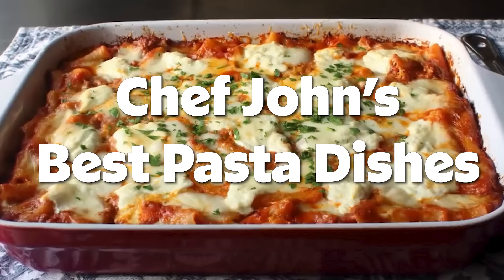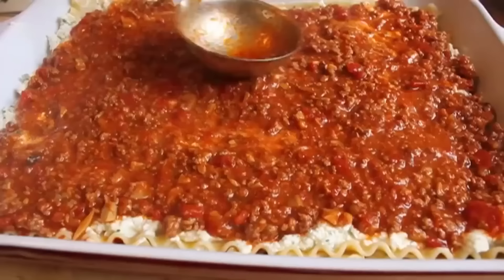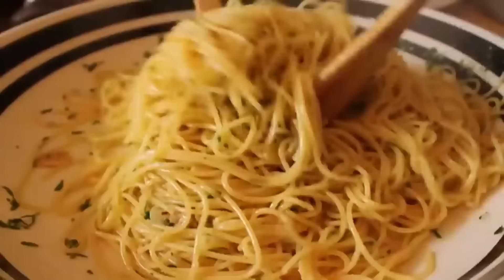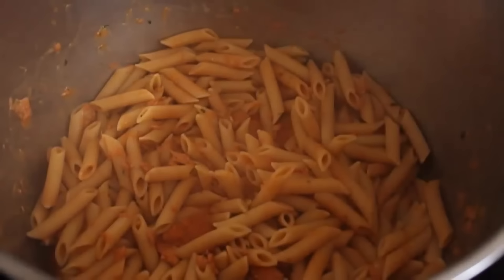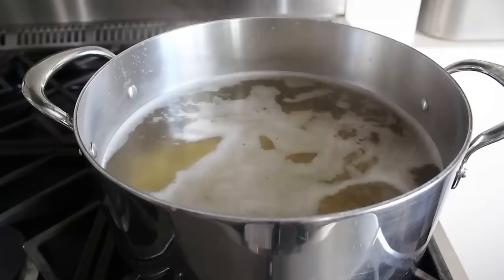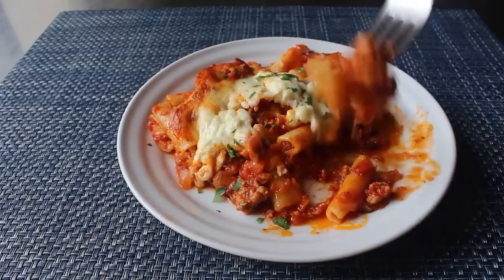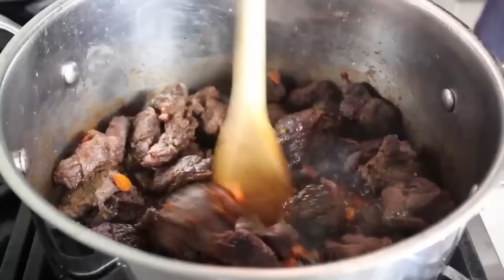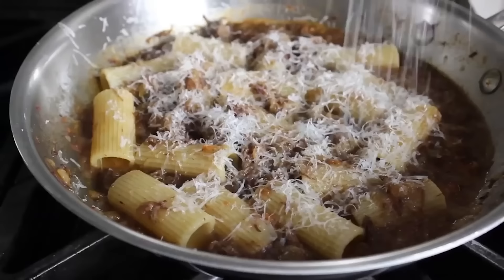5 Comforting Pasta Recipes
Hello Food Wishers! Chef John’s Corporate Overlords here with 5 comforting pasta recipes perfect for weeknights or special occasions! Chef John shares his recipe for Rigatoni alla Genovese, the best meat sauce you’ve never heard of. Creamy Tomato Tuna Pasta is a modern mashup that tastes just like a tuna melt and a cup of creamy tomato soup, while Spaghetti Aglio e Olio lets the simplicity of garlic, olive oil, and parmesan shine. Whether you’re looking for The Best Baked Ziti or a classic Beef & Cheese Lasagna, Chef John has the perfect pasta recipe for you!

0:00 Beef & Cheese Lasagna
06:11 Garlic Spaghetti
09:23 Creamy Tomato Tuna Pasta
14:29 The Best Baked Ziti
23:01 Pasta alla Genovese